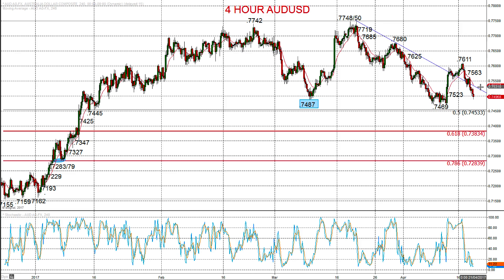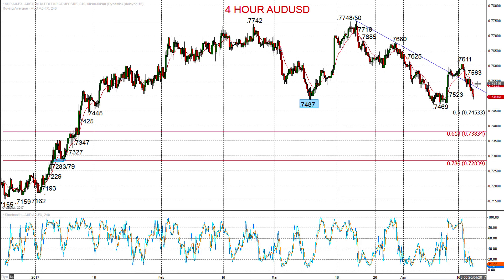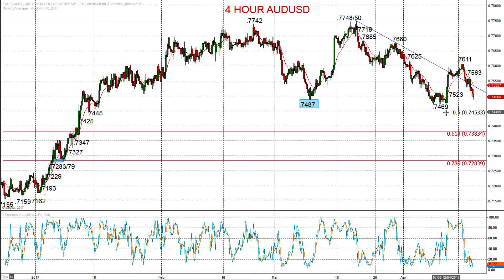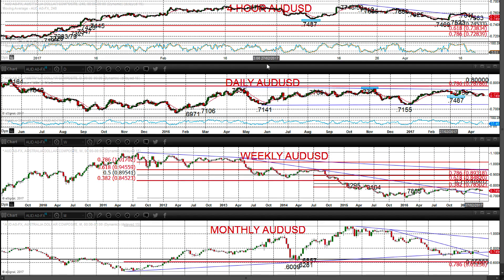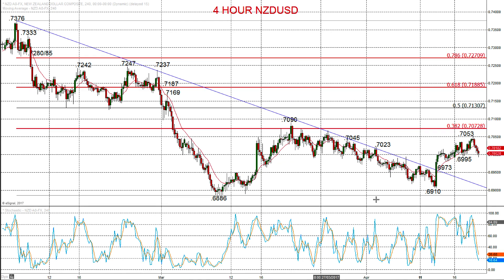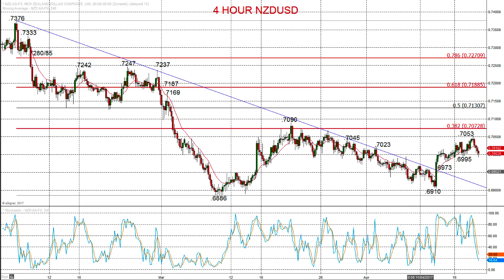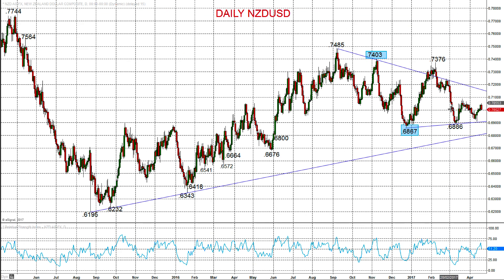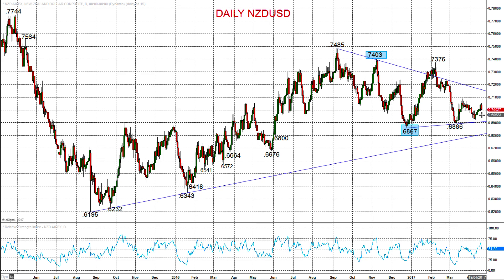ForexTraders.com - Market Chartist - 20170420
ForexTraders.com
Market Chartist
Forex analysis